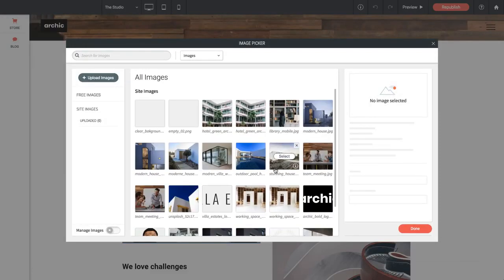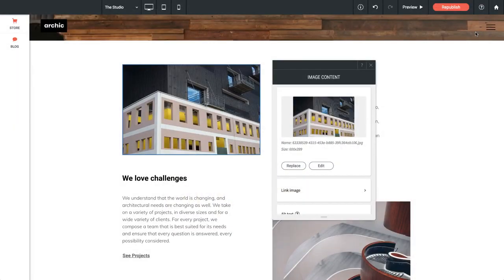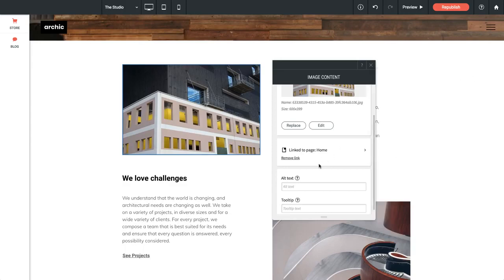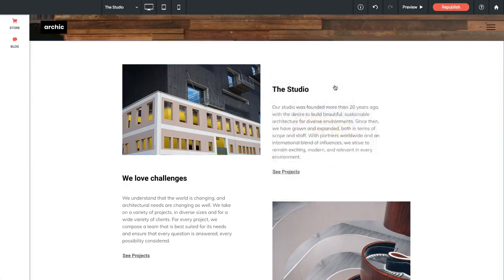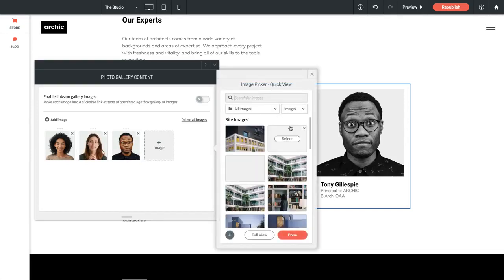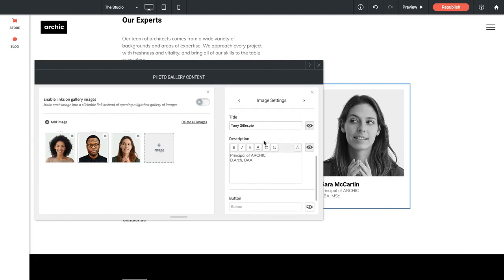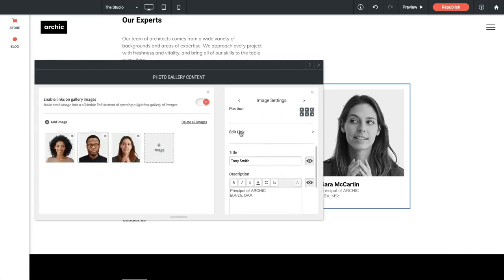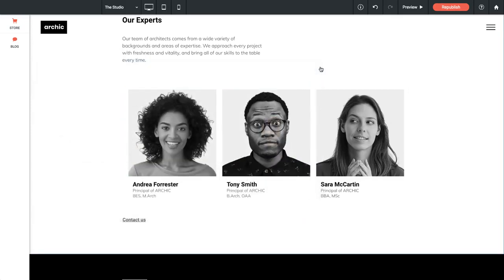CMS User Basics 04: Editing Photos and Galleries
In this video, we explore image editing and replacement, including single images and galleries.